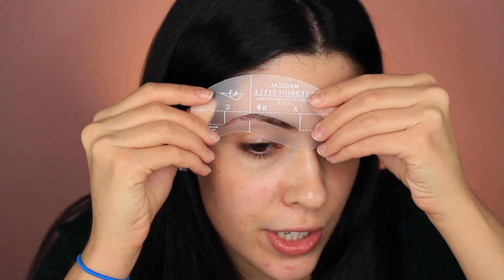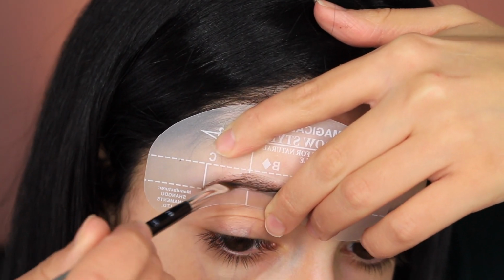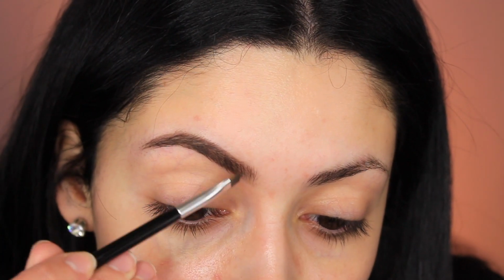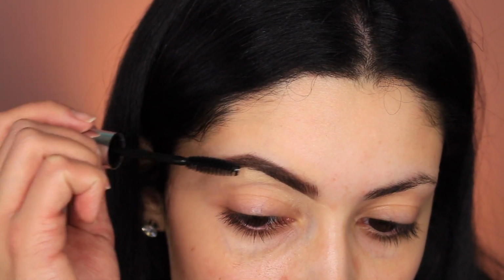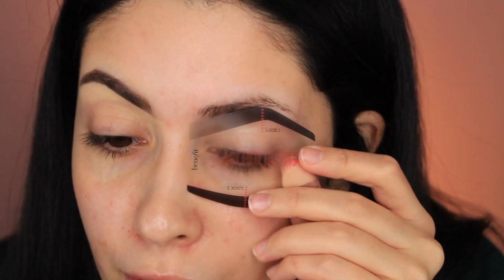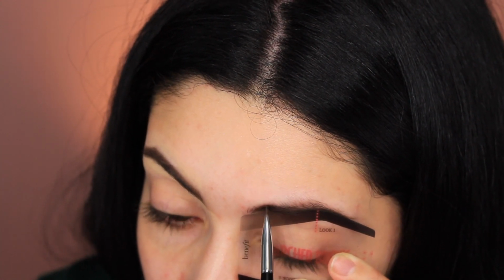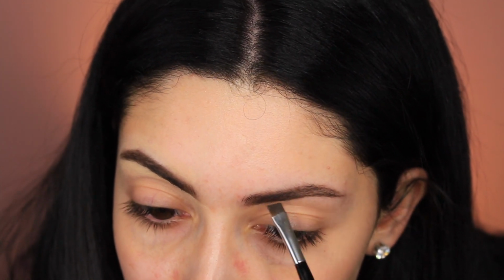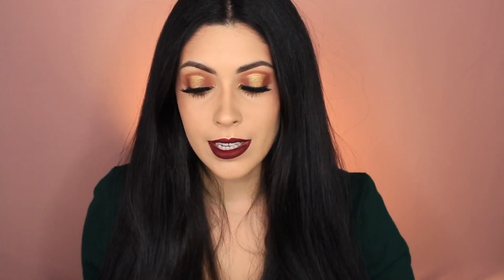How To Use an Eyebrow Stencil Tutorial & Review | Helpful Tips and Tricks for Perfect Brows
Hey Internet! Today's video is an eyebrow stencil tutorial! In this how to video I show you how I shape my eyebrows with stencils. My brow game has gotten REALLY strong and better since using them! Defiantly recommend! Hope you enjoy lovelies!!!

Single stencil is from benefit cosmetics found in their brow kit!

Link for the amazon eyebrow stencils

Song by: Joakim Karud
Title: Good old days